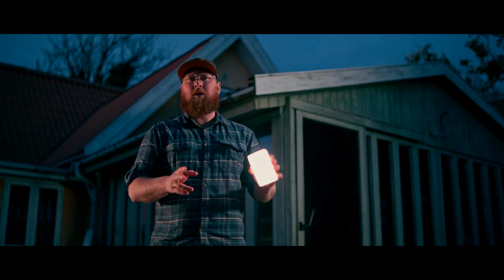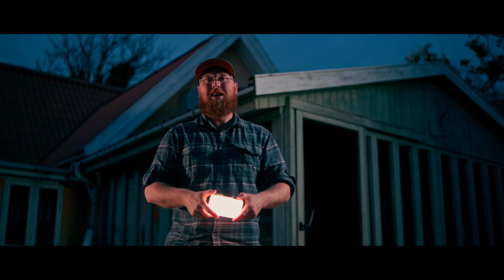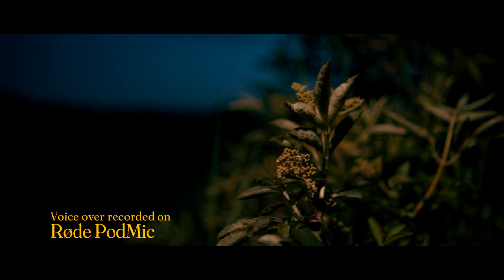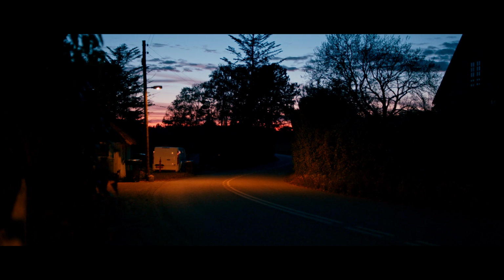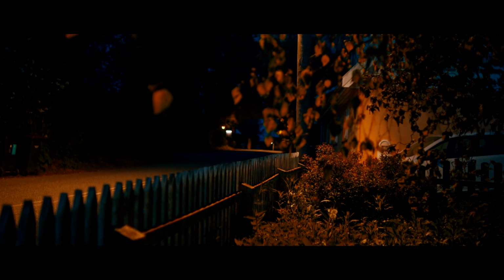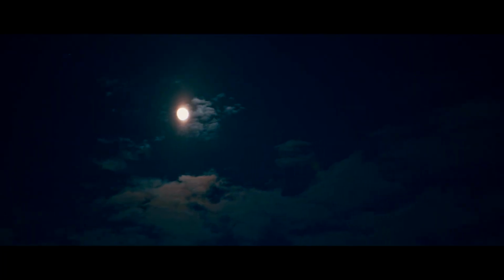Sirui Night Walker Low Light Test In My Backyard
Hey you!
Have you ever dreamt of a low light film, but have not had the lens that fit your need? This just may be the one!

These lenses are great. At least that's what I think! Even with shooting at my native ISO of 2000 (Sony FS7), there is not a lot of noise. Very nice for the editor! :D

A big thanks to @HumanVideoCo for their beautiful Luts & titles!